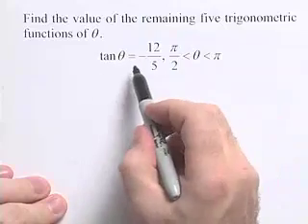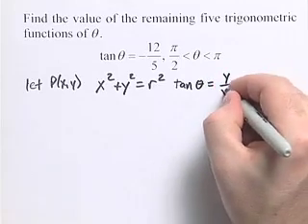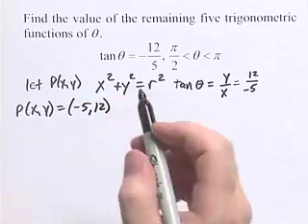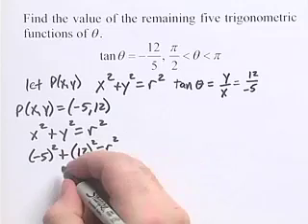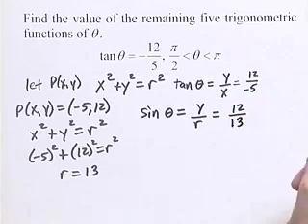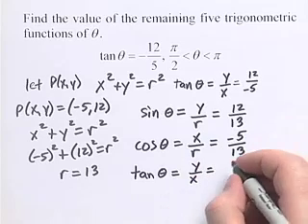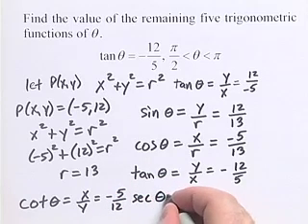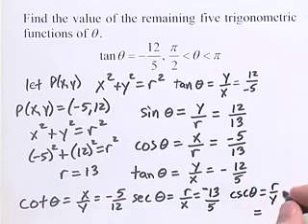Ch 6 #21 ChapterTestPrepVideos Sullivan PR EGU 7e